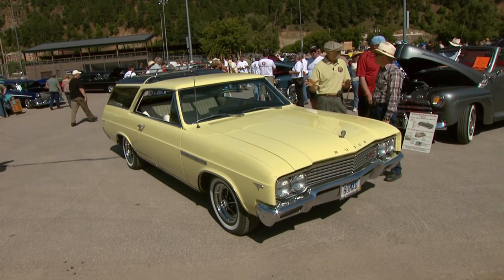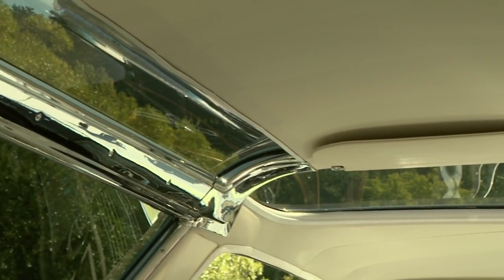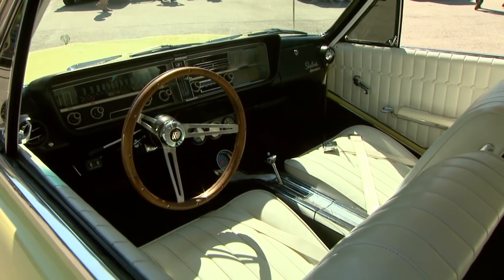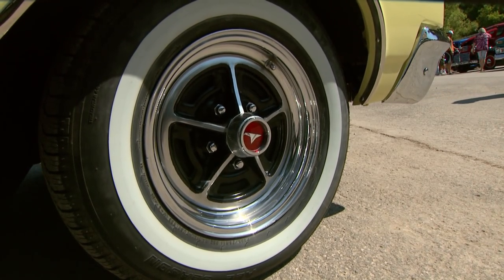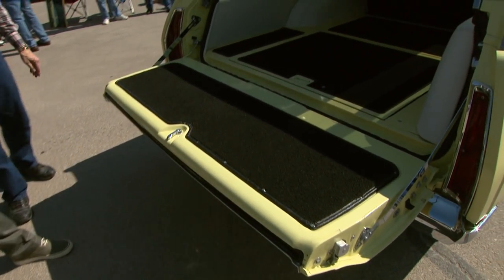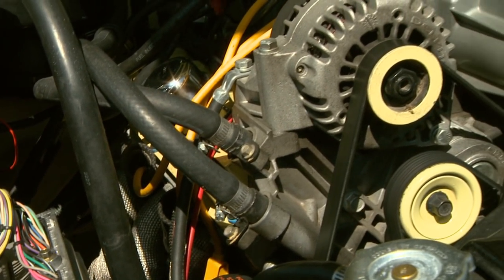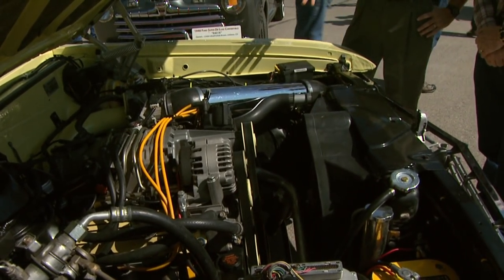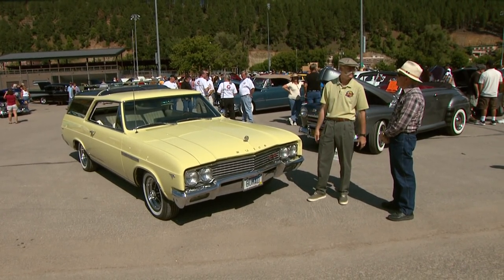Buick Wagon Masterpiece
This 'family truckster' was never mass produced although it looks stock! The "BUMAD" is a one off home built custom two door hardtop wagon. Dennis spotted this 1 of 1 grocery getter at Kool Deadwood Nites in South Dakota.